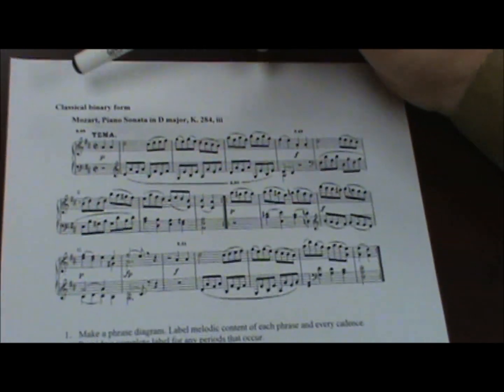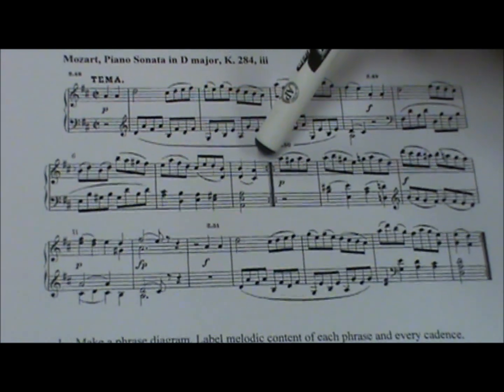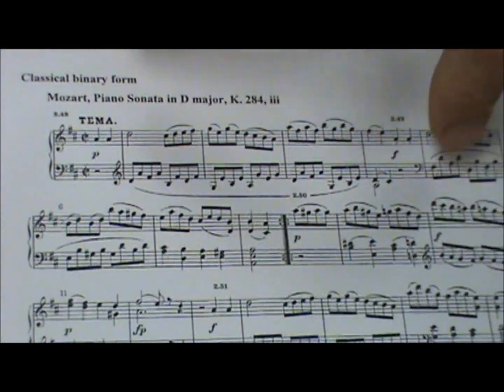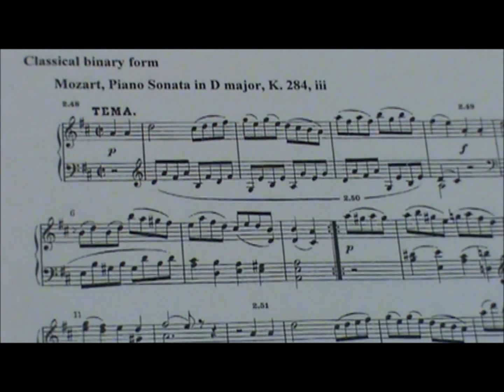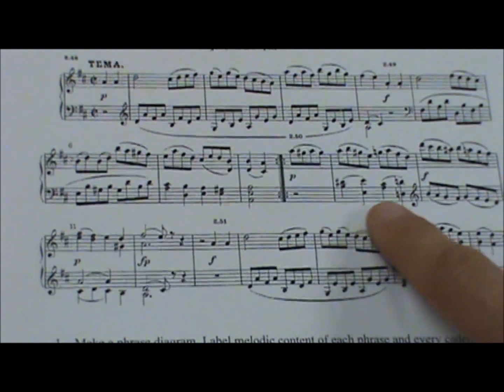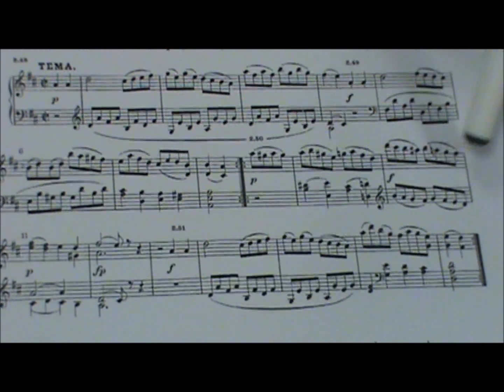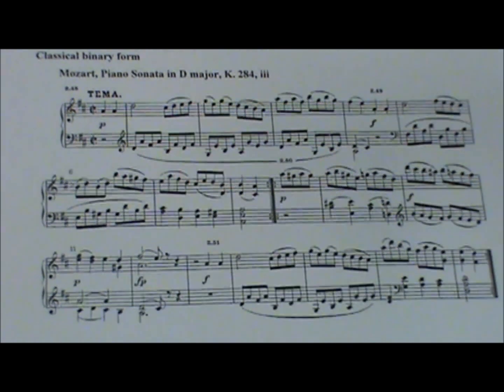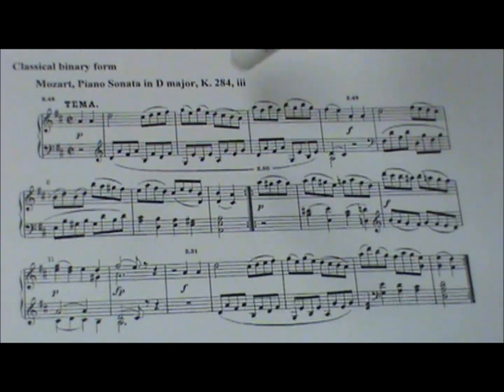Binary Form Example 1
Austin T. Patty describes the binary form of the theme from Mozart's Piano Sonata in D major, K. 284, movement 3.